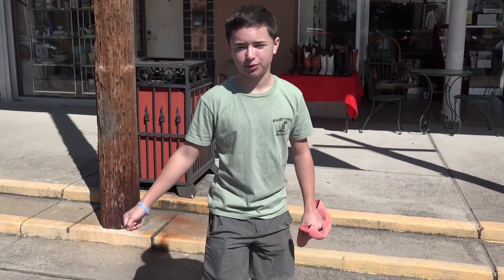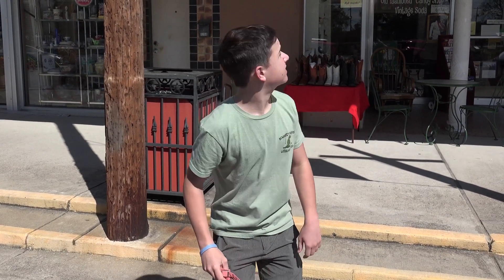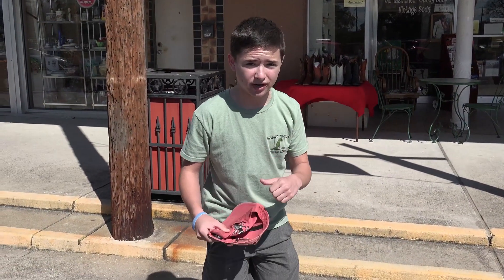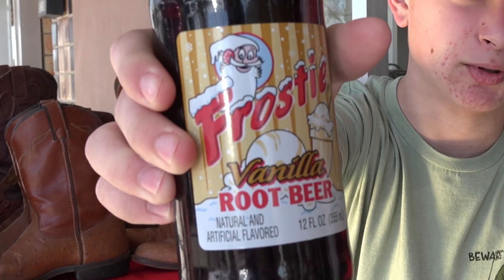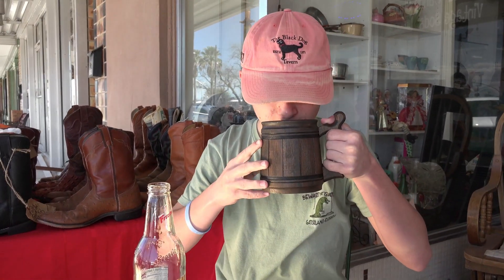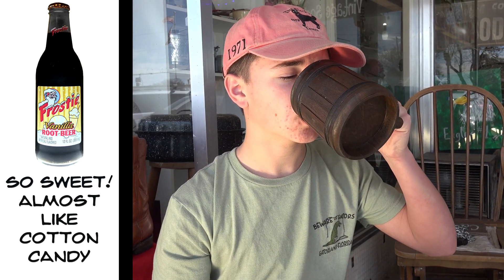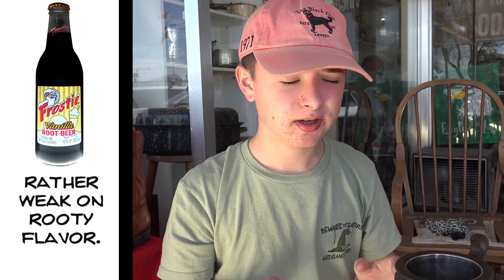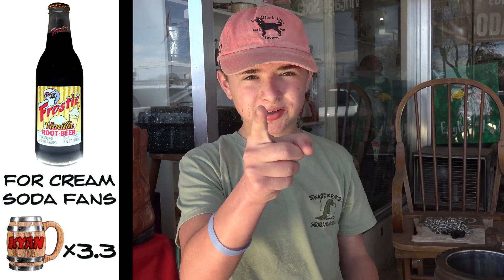Frostie Vanilla Root Beer Review - EpiSoda #36 KYAN’S ROOT BEER BARREL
Today I’m shopping around at KK’s Antiques in Luling TX, where I find a bottle of Frostie Vanilla Root Beer to try!  Are you Ready to FEEL THE FIZZ? 🍺

THANK YOU TO Reyna Edwards at KK’S ANTIQUES in Luling, Texas!!

-and-

“Zee Dixieland Groove”
by Dominik Hauser/ ProductionTrax